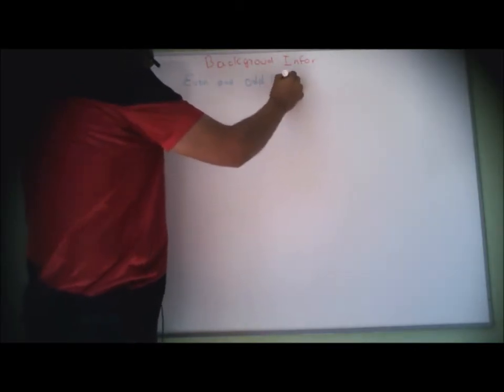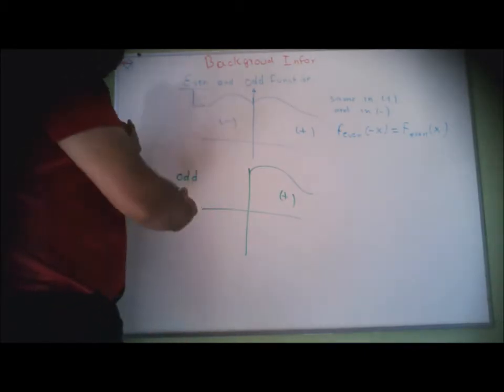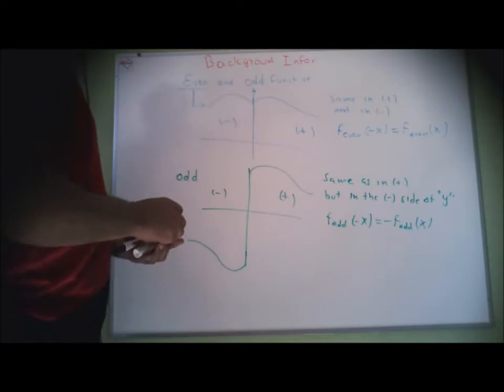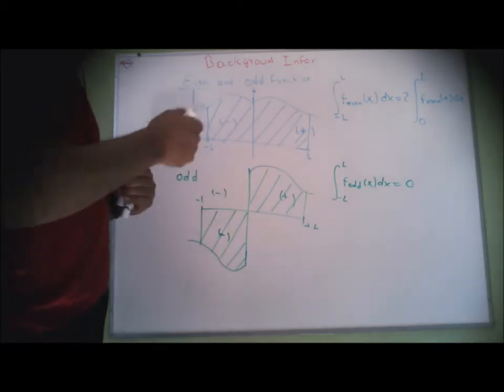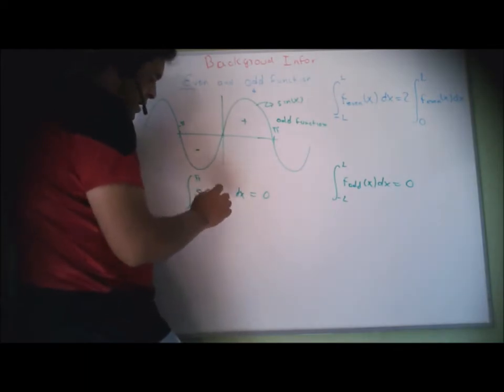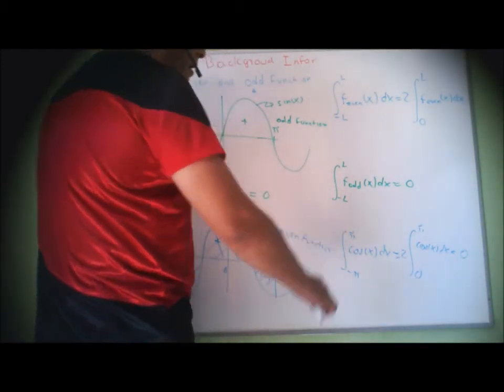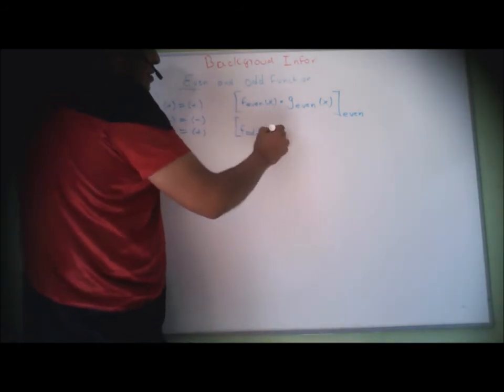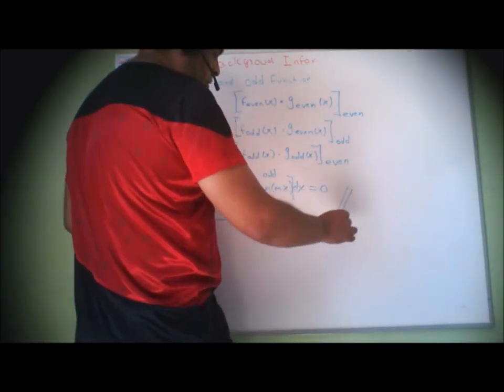Background Formulas for Fourier SerieS A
This video shows some concepts and formulas needed before jumping to Fourier Series